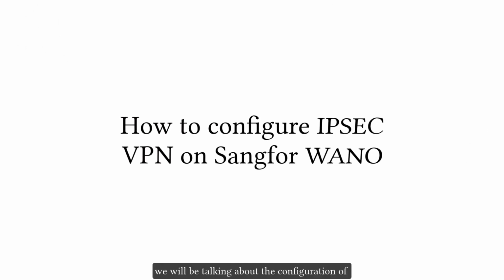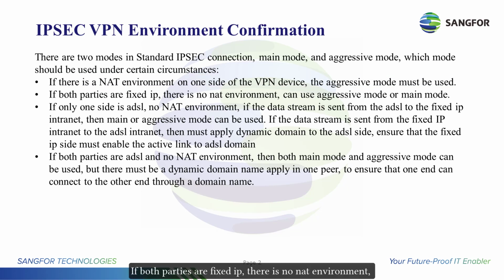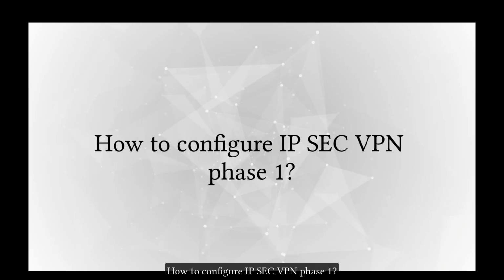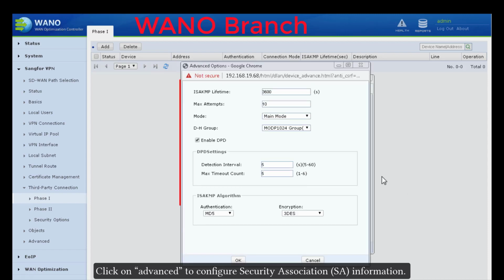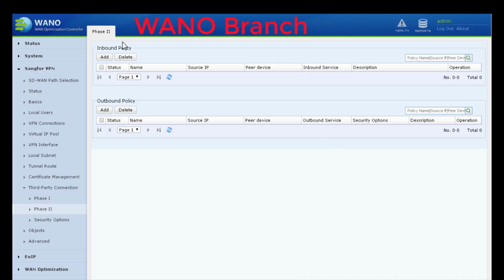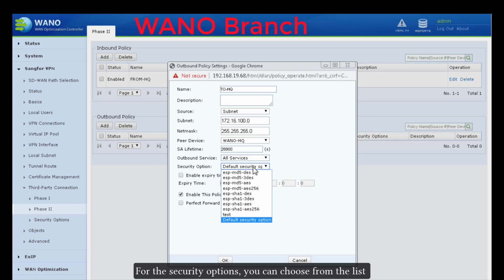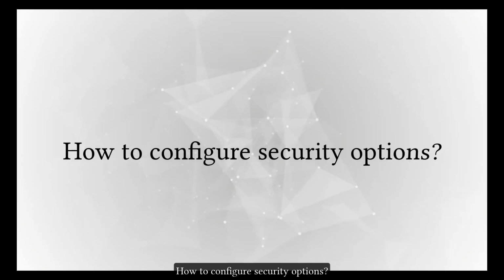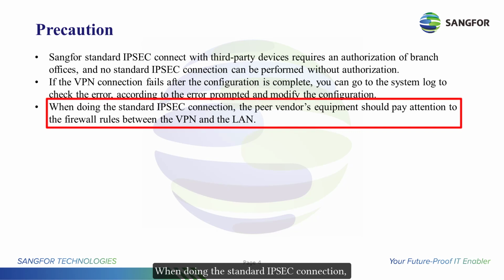Sangfor WANO IPSEC VPN Configuration Guides